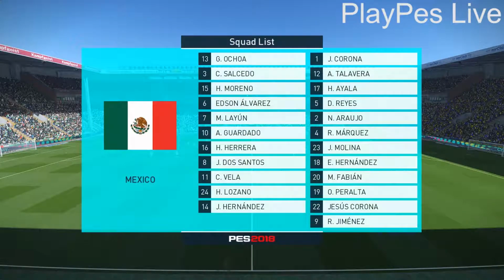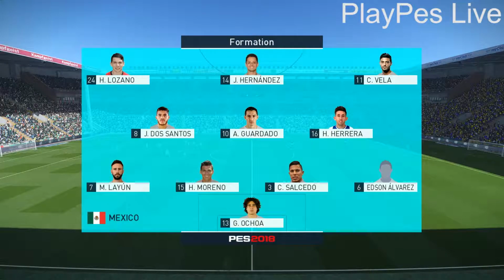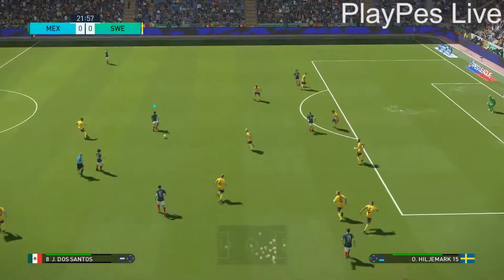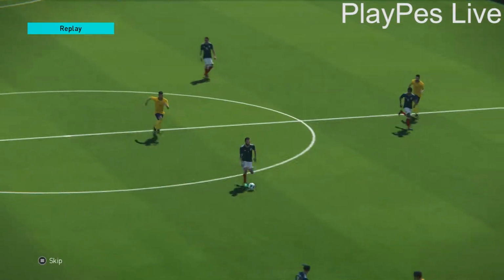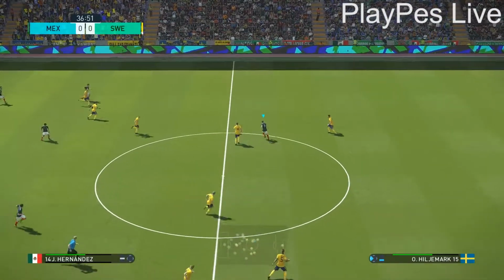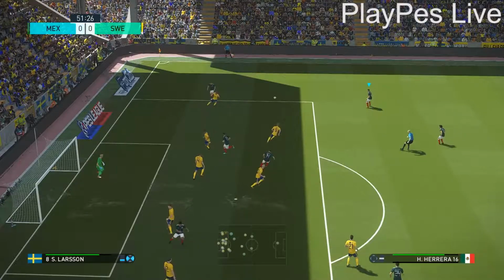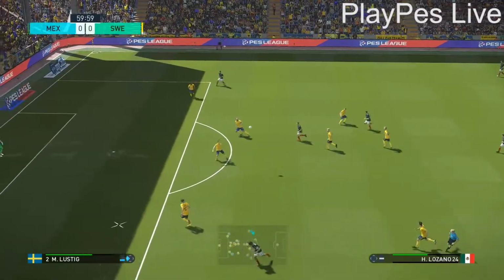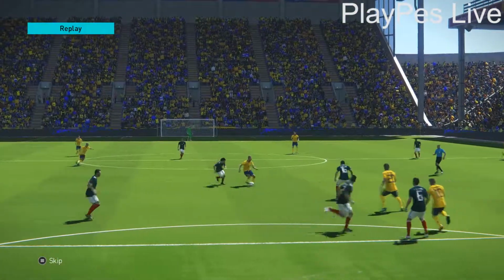PES 2018 - MEXICO vs SWEDEN - PC Gameplay 1080p HD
Match Level: Legend